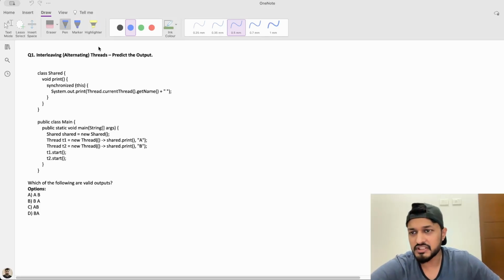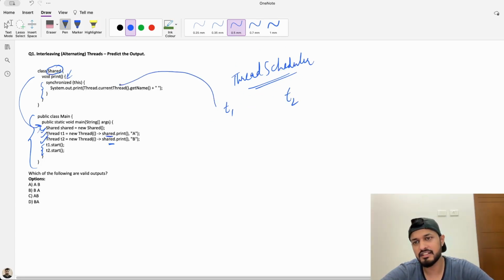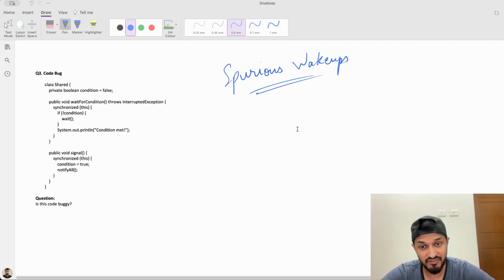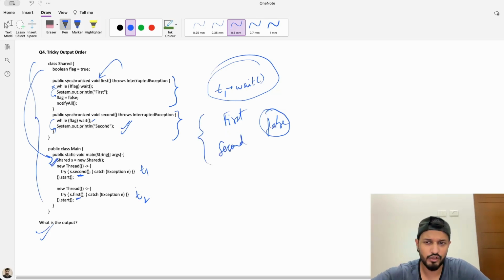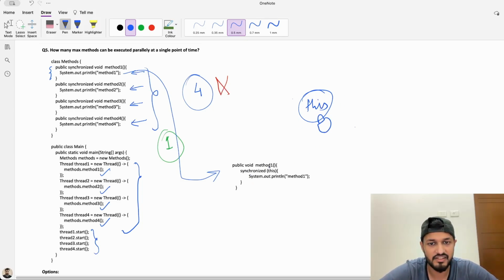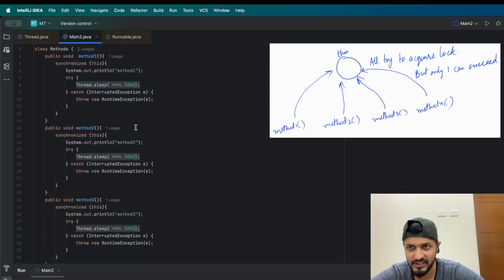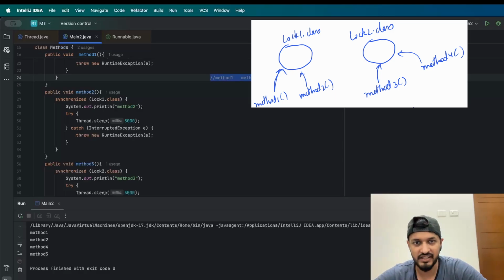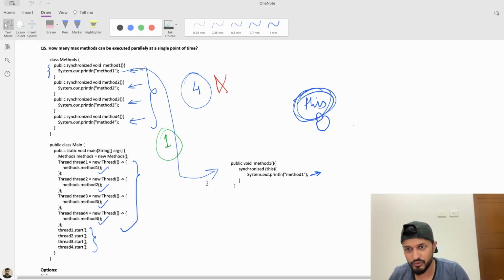#3 🔥 Interview Questions You MUST Know | Lambda Threads + Monitor Objects Explained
In this video, we solve 5 carefully curated Java multithreading interview problems important for coding interviews.
While solving them, you’ll learn key multithreading concepts like:

✅ How to create threads using lambda expressions
✅ What is a Monitor Object and how synchronized actually works
✅ Predict tricky output-based questions
✅ Understand the impact of wait(), notify(), and spurious wakeups
✅ Spot and fix common code bugs in multithreaded scenarios

Whether you're preparing for interviews or brushing up your Java concurrency fundamentals — this video will give you clarity and confidence!

Timelines:
00:00 - Intro: What we will achieve by end of this video
00:52 - Problem 1 - Interleaving threads
01:16 - Lambda method to create a thread
05:40 - Problem 2 - wait() without synchronized block
06:56 - Problem 3 - Is the code buggy?
07:37 - Spurious wakeup explained
09:46 - Problem 4 - Tricky Output order
12:45 - Problem 5 - Synchronization problem
14:25 - Monitor objects / locking
18:15 - Very Important Examples in IDE (Problem 5 practical)
22:51 - synchronized on static methods
25:55 - Ending video notes